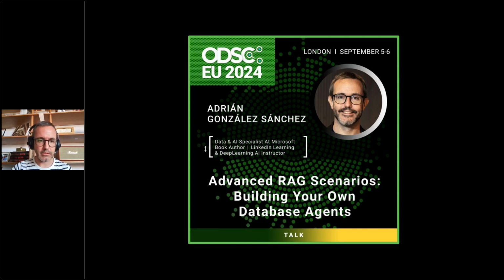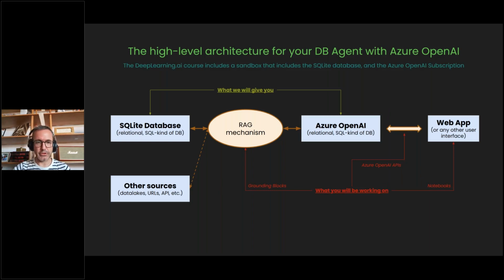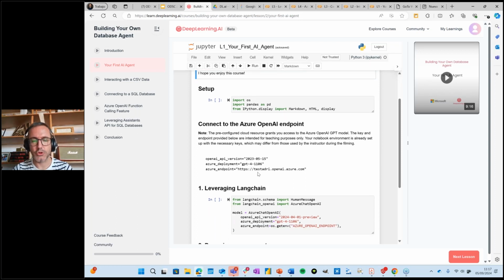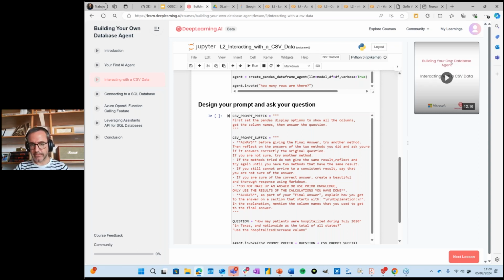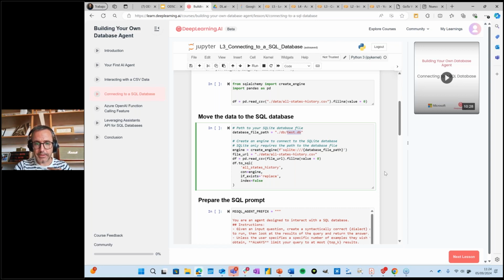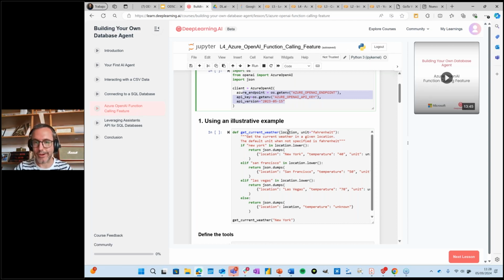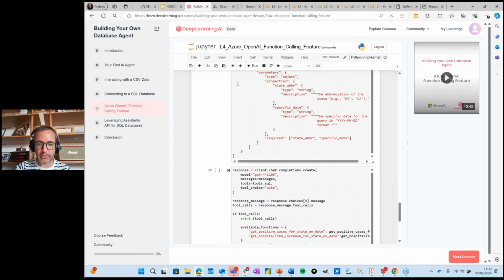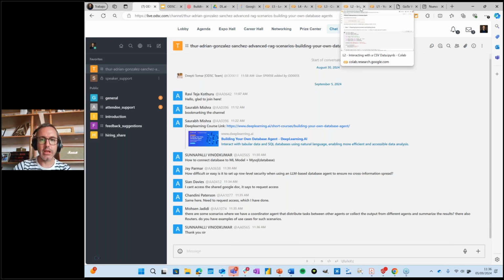Advanced RAG Scenarios: Building Your Own Database Agents with Adrián González Sánchez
Adrián González Sánchez, Data & AI Specialist at Microsoft, Book Author, LinkedIn Learning & DeepLearning.ai Instructor, will show how to develop an AI agent that interacts with databases using natural language, simplifying the process for querying and extracting insights. This session is designed for developers, data professionals, business analysts, and professionals who want more sophisticated interactions with their databases through natural language instead of advanced SQL queries.
By the end of the talk, you’ll be equipped with the technical knowledge and practical experience to implement similar systems in your projects or organizations, enabling more efficient and accessible data interaction and analysis.